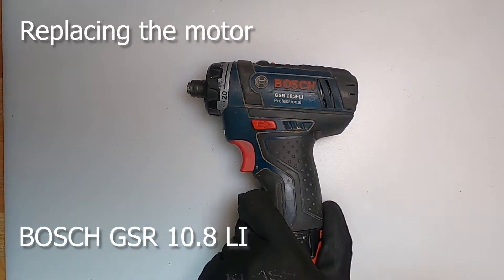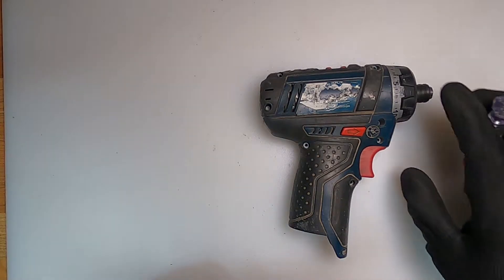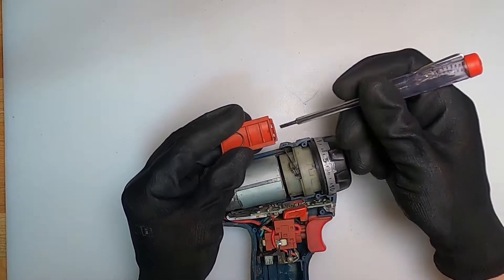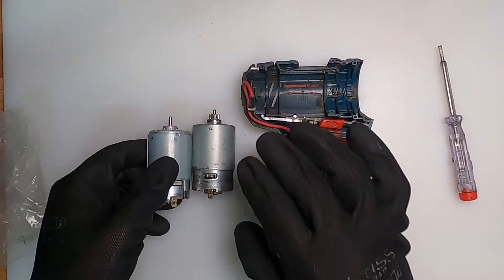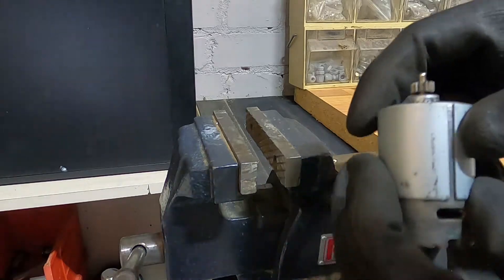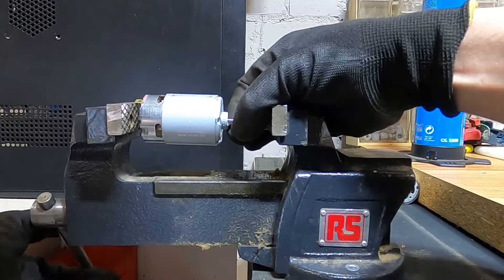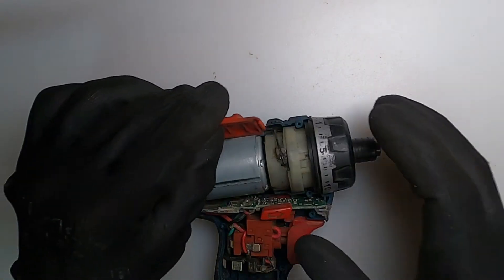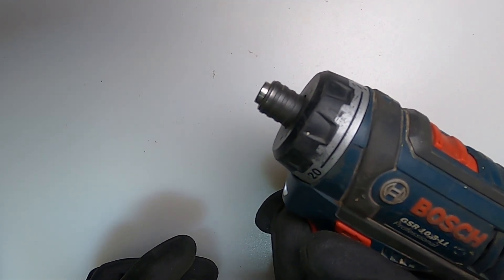How to replace a motor in a Bosch drill driver GSR 10.8V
A quick walk through of how to replace a broken motor in a Bosch Professional GSR 10.8 Li